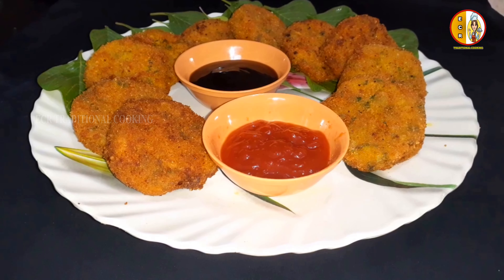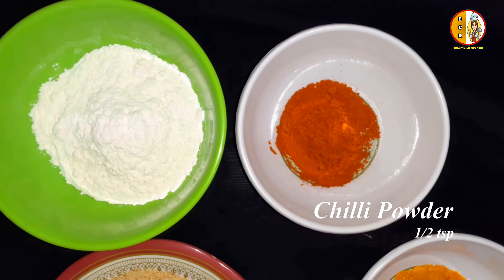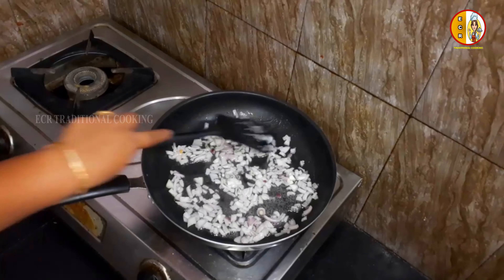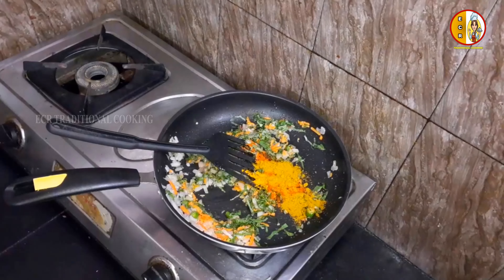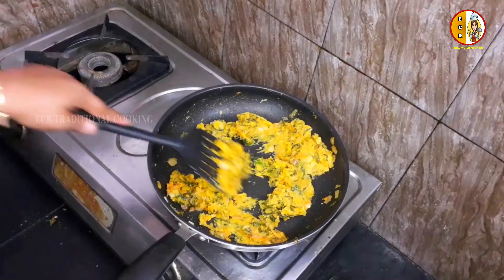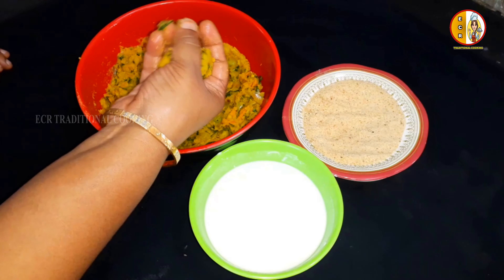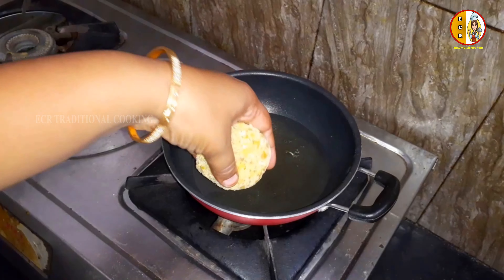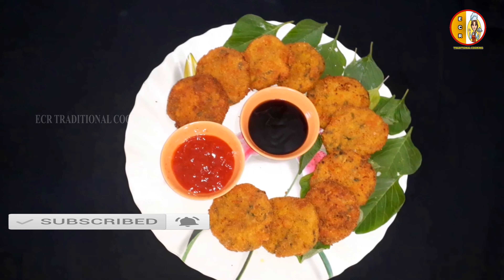KEERAI CUTLET IN TAMIL | THANDU KEERAI CUTLET RECIPE